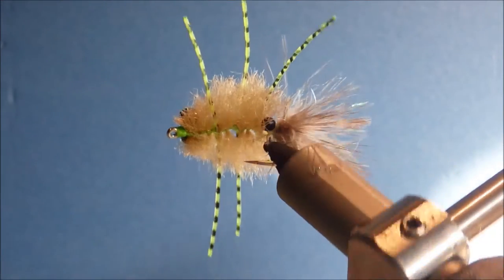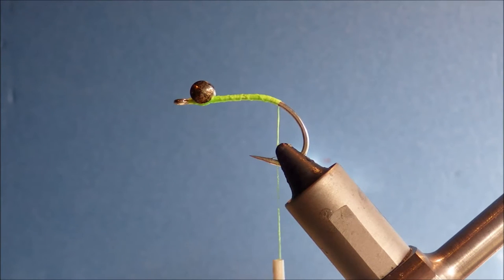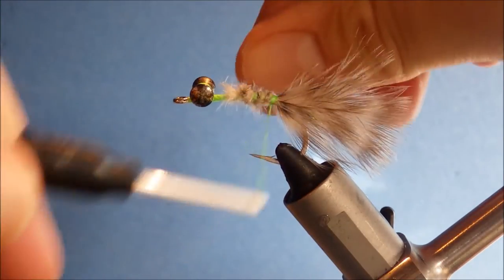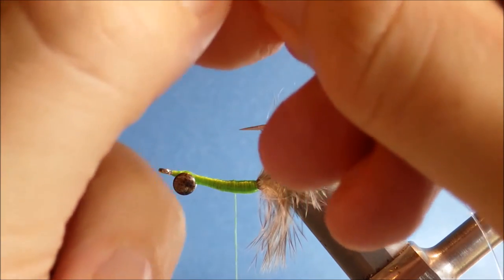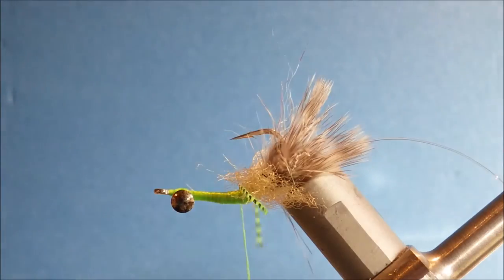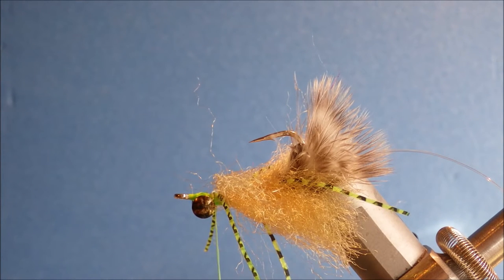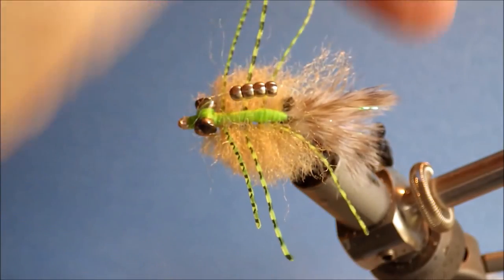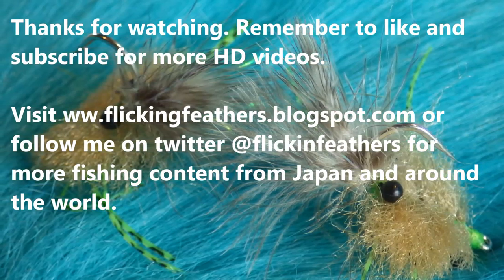Fly Tying The Easy Grand Slam Crab Permit fly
Step by step instructions for a straight forward improved merkin style crab that has already accounted for a few slams and some other species too.  you can alter the colour and body width to make a mantis shrimp imitation if you like or stick with the standard crab shape.

Hook: Gamakatsu SC15 (#1/0 – #2)
Thread: Danville's Flat Waxed Nylon Chartreuse green
Claws: Grizzly Marabou
Flash: Pearl Polar Flash
Eyes: Mono eyes
Keel: 16-20 lb mono
Weight: Keel: 4 brass/tungsten beads (depending on the depth) 2,5mm – 3,5mm | Head: medium brass eyes
Body: tan/sand/olive EP Fibre
Legs: any kinds of silli legs